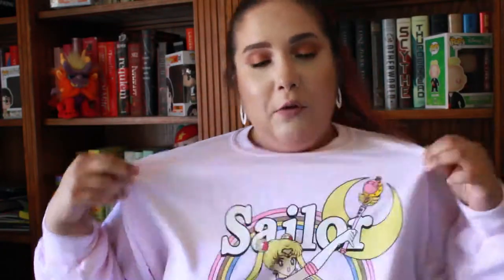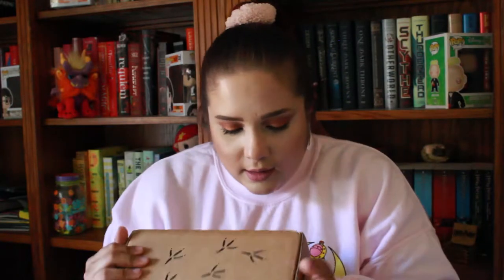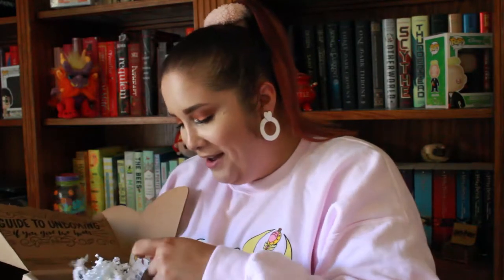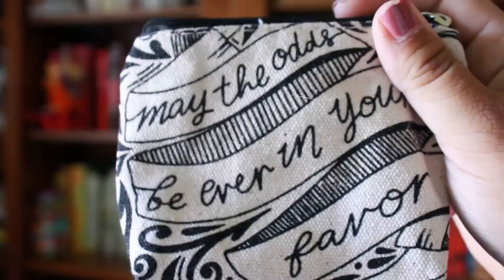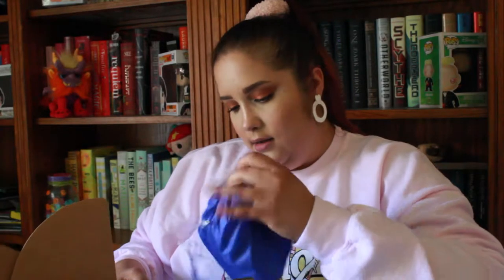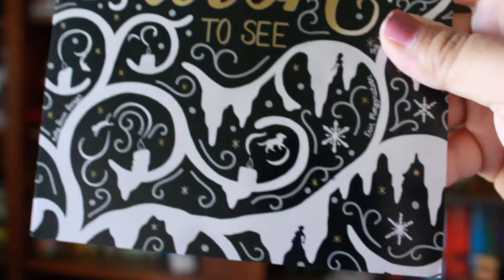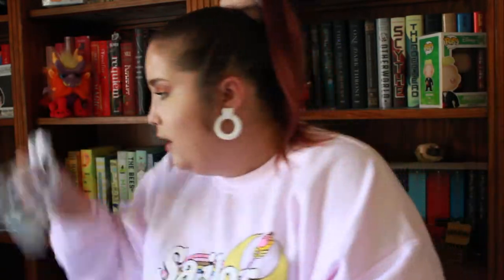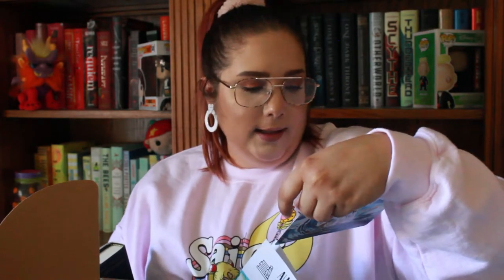July Owlcrate 2019 Unboxing